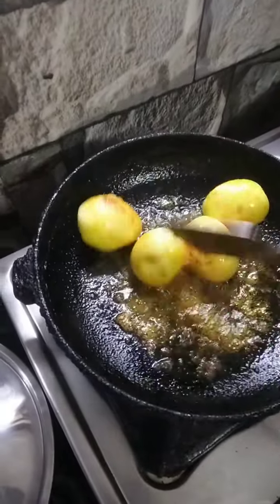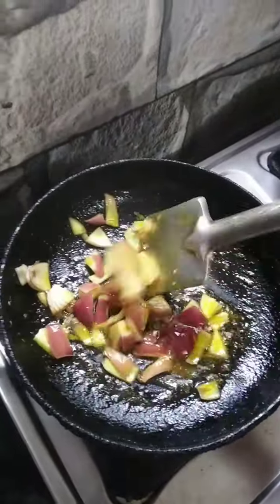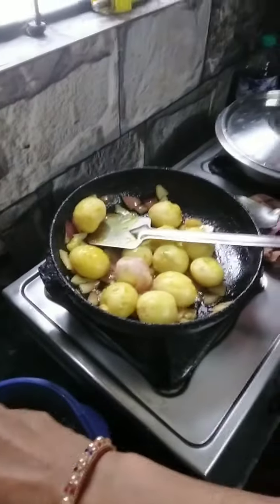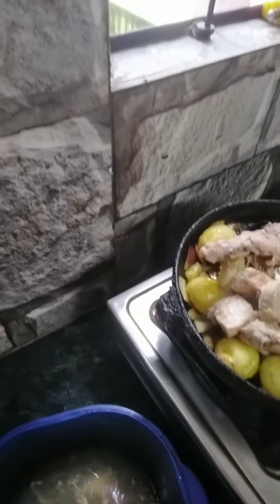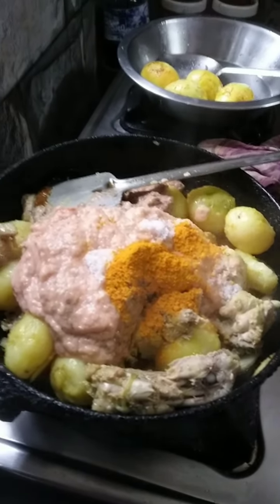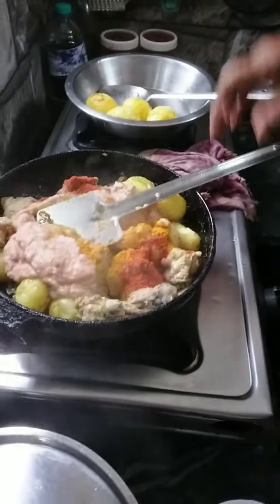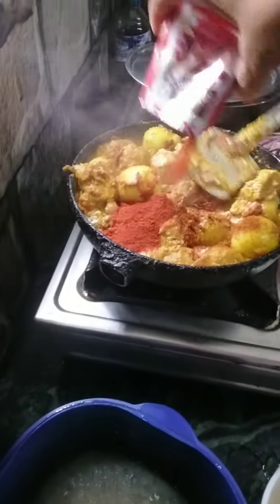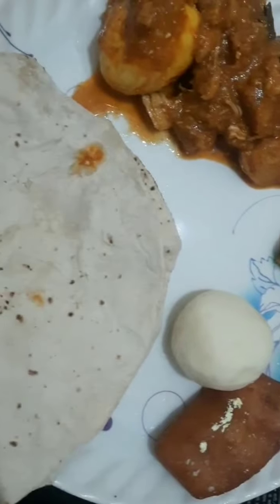Today 's speacial tasty tasty dinner item# food lover